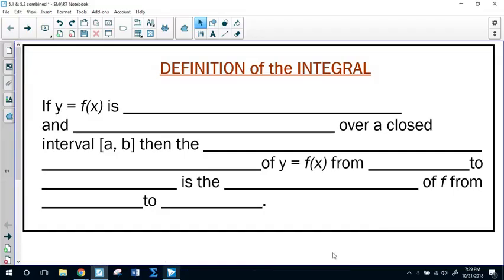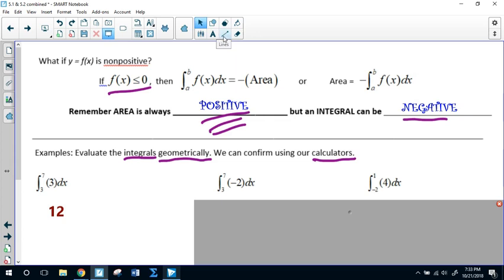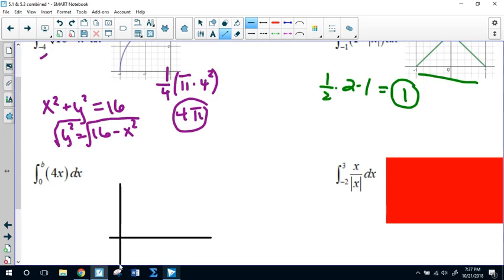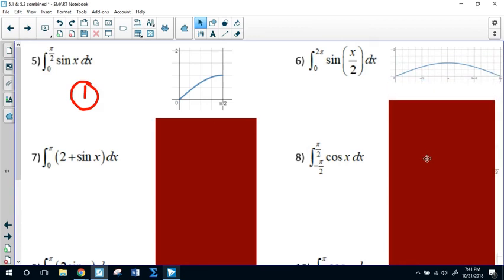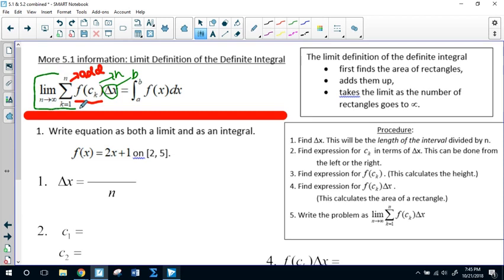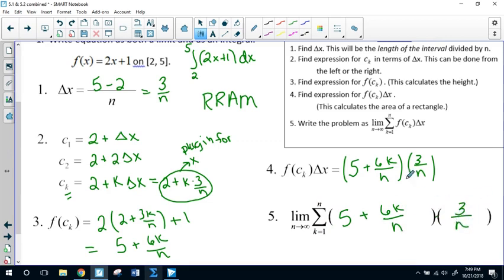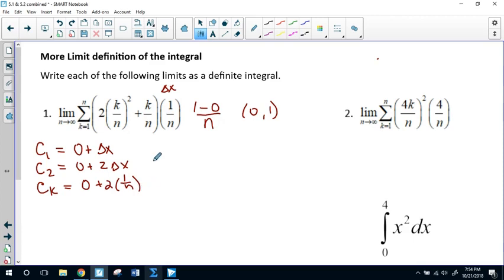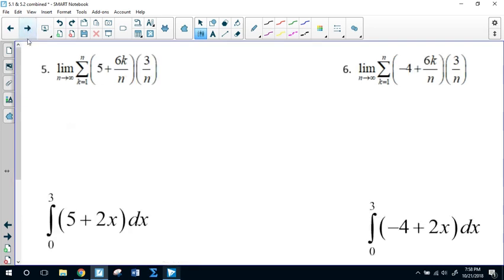BC Calculus 5.1 & 5.2